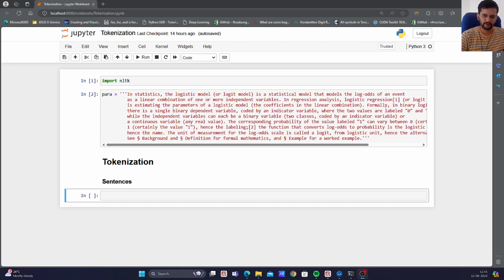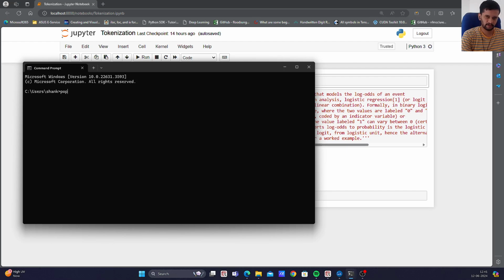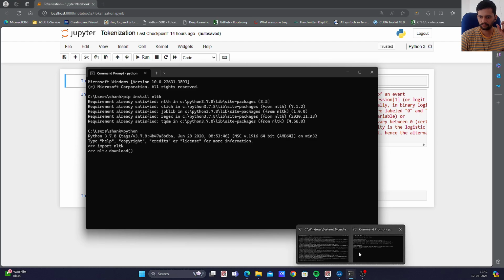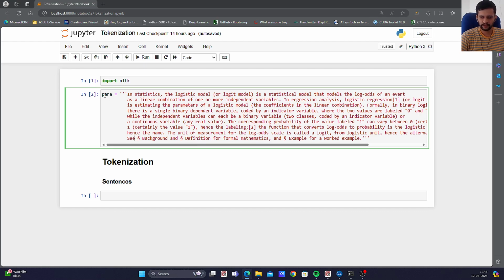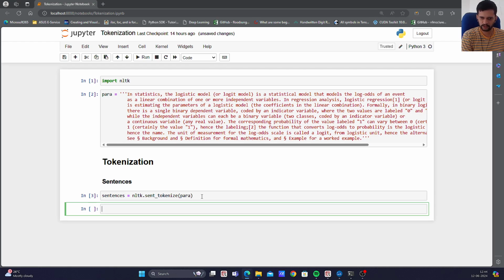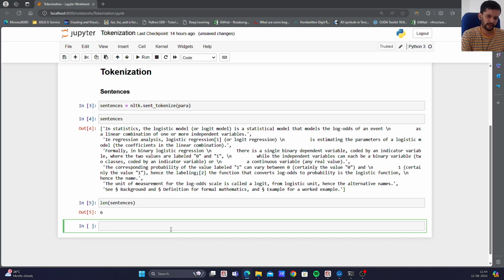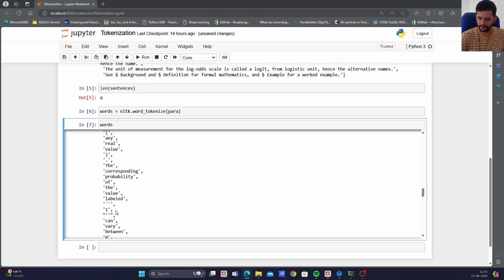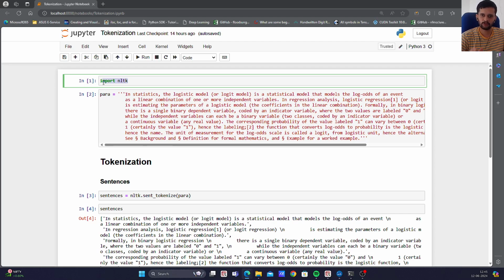Tutorial 1: nltk Tokenization. Nltk sent_tokenizer, Nltk.Wordtokenizer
In this video, you will learn about tokenizing a paragraph into sentences and words, using nltk sentence tokenizer and word tokenizer

nltk sentence tokenizer
nltk word tokenizer
nltk